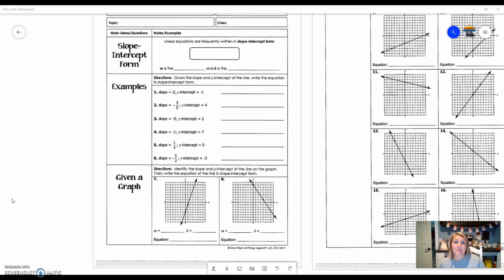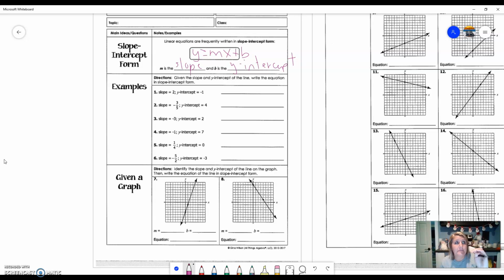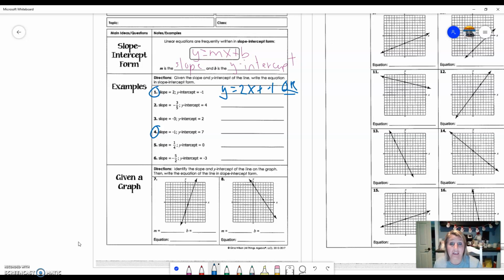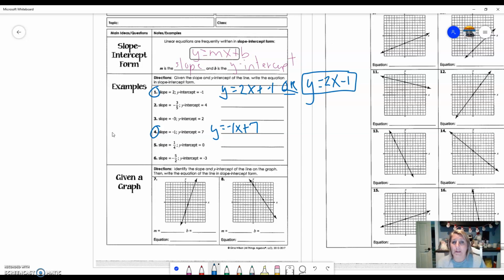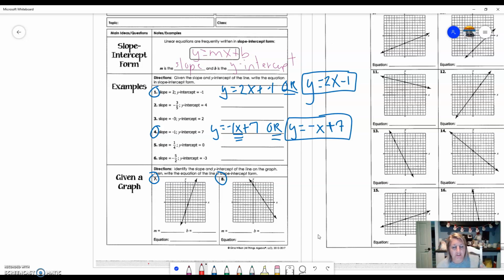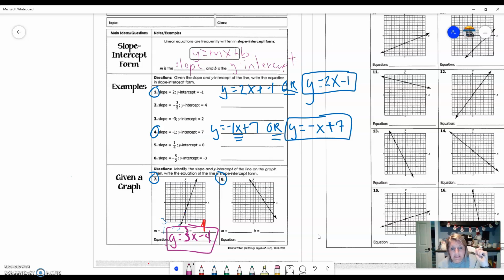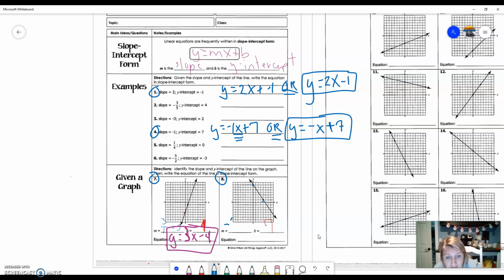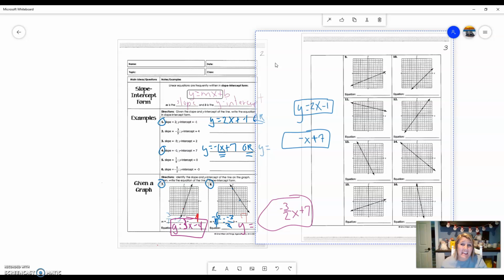Algebra Unit 2 Writing Equations in Slope Intercept Form